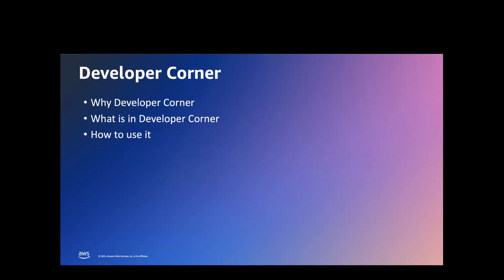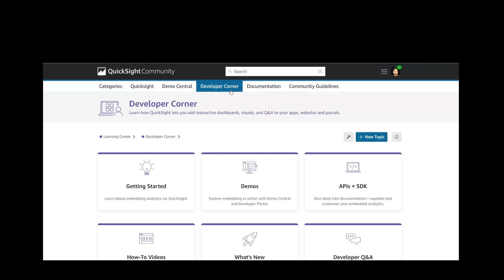Developer Corner on the QuickSight Community: 2023 Amazon QuickSight Learning Series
In this session, we will showcase our newly launched Developer Corner section on QuickSight Community. If you’re a Developer, this is a new launchpad to get your questions answered, see features, and access our wide variety of developer learning materials.

Chapters:
00:00 Introduction to Developer Corner and Liaison
01:09 Introduction to Developer Advocate & Evangelist
02:01 Agenda Overview
02:33 What is Developer Corner?
03:54 Section Breakdown: Getting Started, How-To, Q&A, What's New, Demos, and APIs + SDK
05:45 Getting Started in Developer Corner
08:30 APIs + SDK
09:20 What's New for Developers
10:42 How-To Videos
11:58 Developer Q&A
13:45 Conclusion